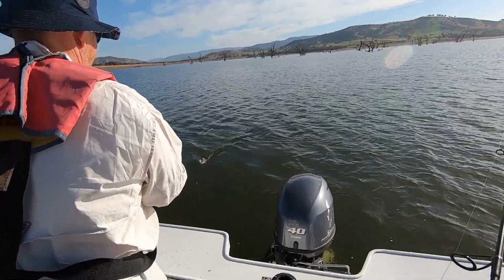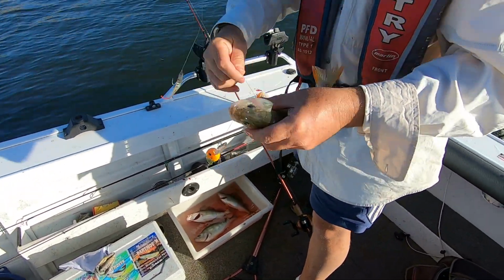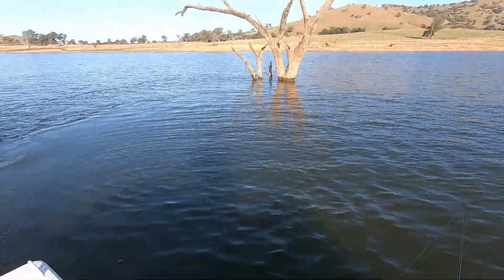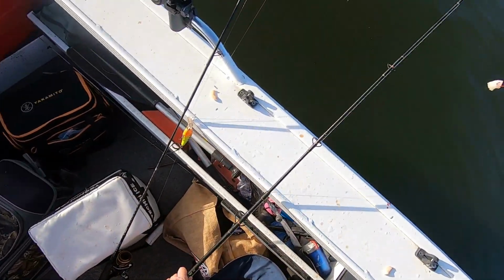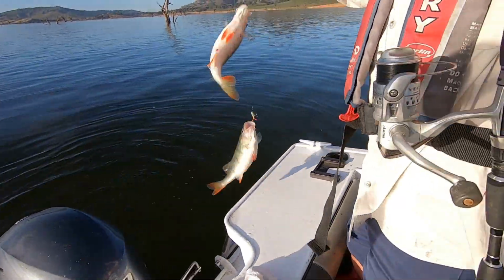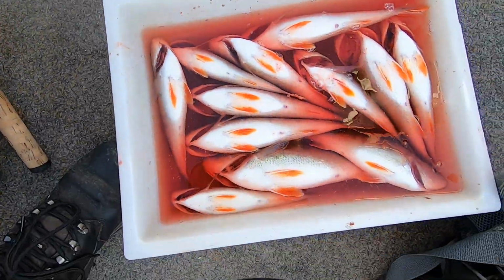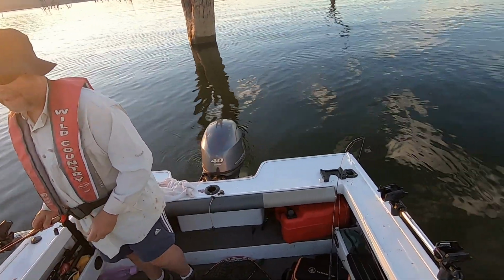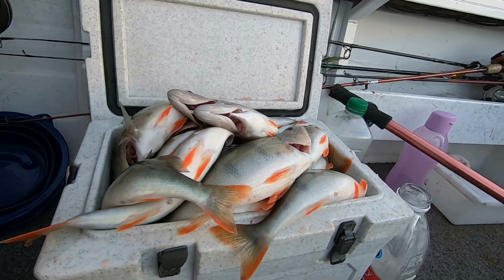Lots of Redfin @ Lake Hume (but you've got to find them)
Once again we venture out to Lake Hume in search of redfin perch, this time it is the Labour Day long weekend in Victoria. Lake Hume has been steadily dropping in capacity throughout February, so it is necessary to look for new fishing spots as the lake level falls. The good news is that they are still on the chew, and it has definitely been a great summer for chasing this popular sport and table fish. They are not to be found everywhere, so the tactics we employ of trolling to locate them are very useful.